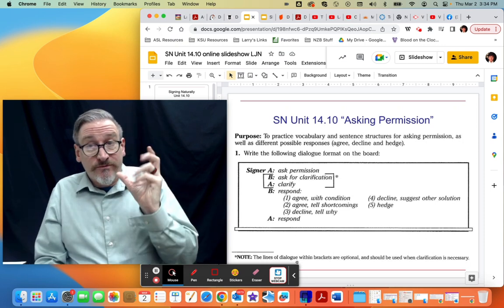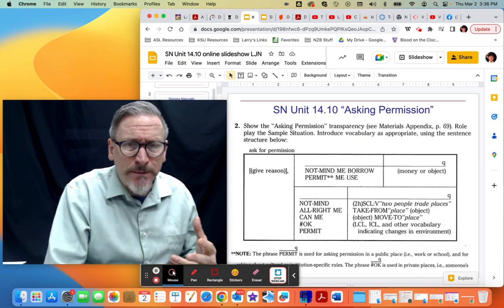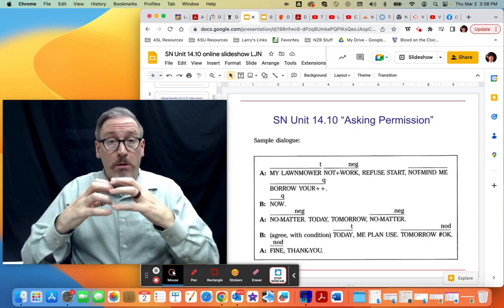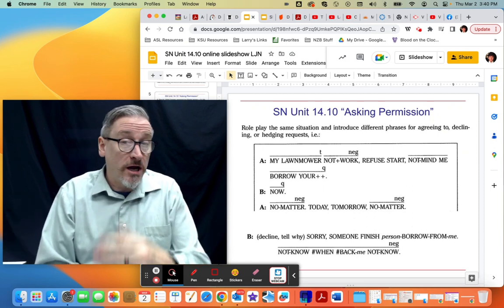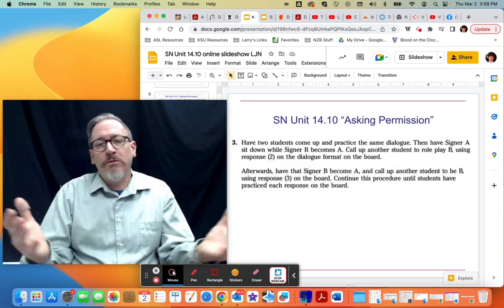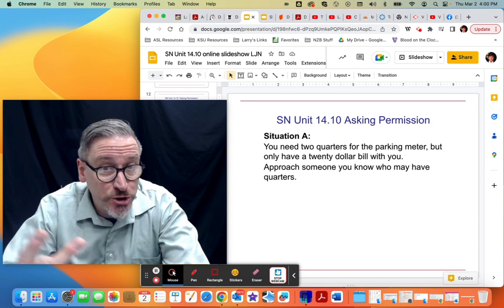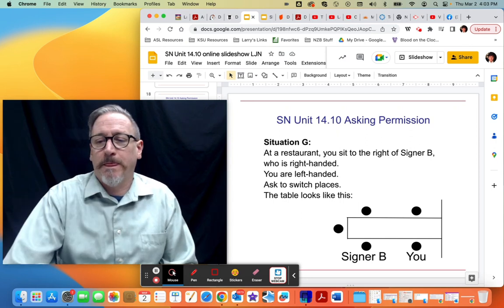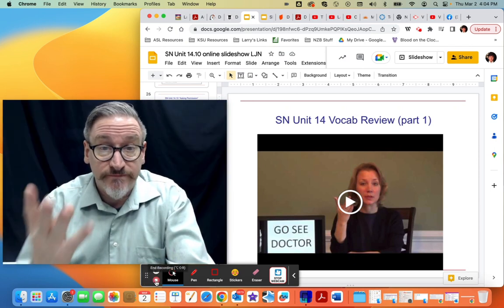SN Unit 14.10 video lecture LJN